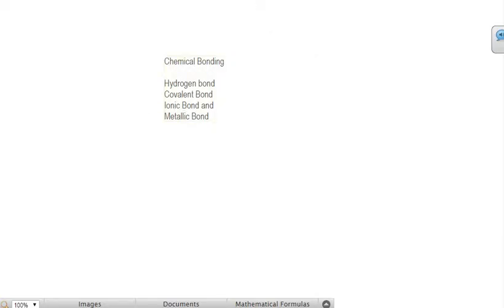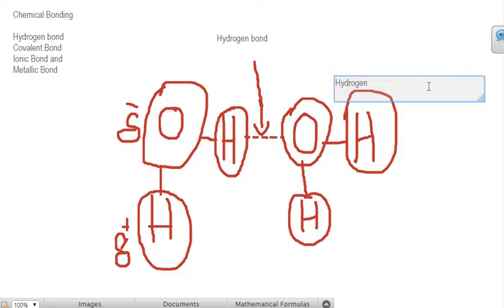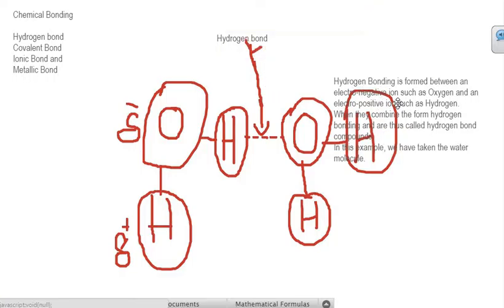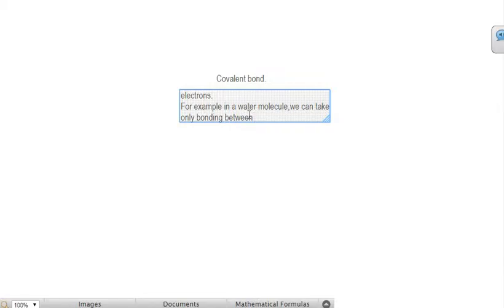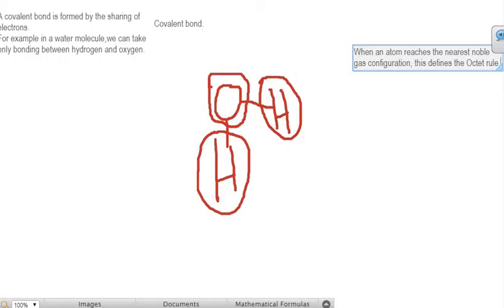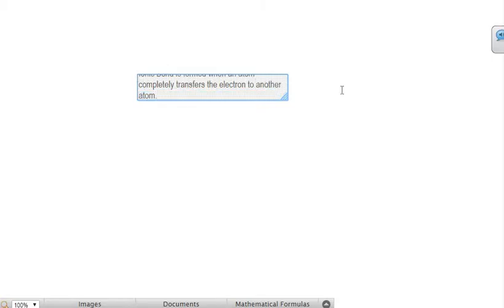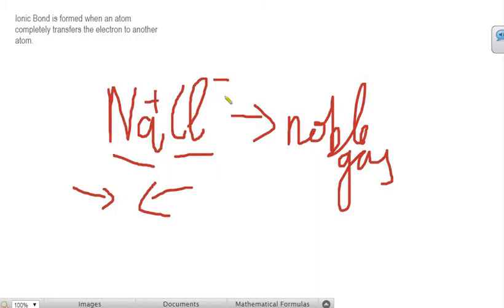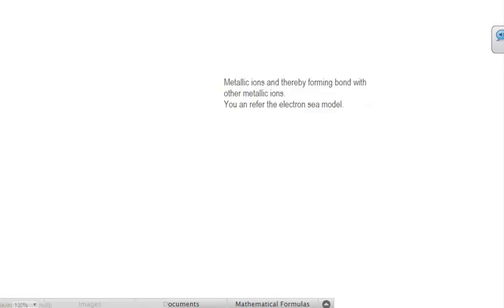Explained: Chemical Bonding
Hey guys,

Today, we will be doing Chemical Bonding and the four types of bonding you will learn about.
Hydrogen Bond
Covalent Bond
Ionic Bond
Metallic Bond

Regards,
Akhil